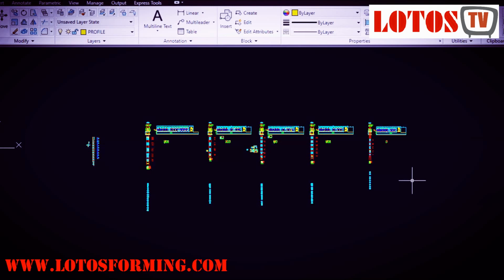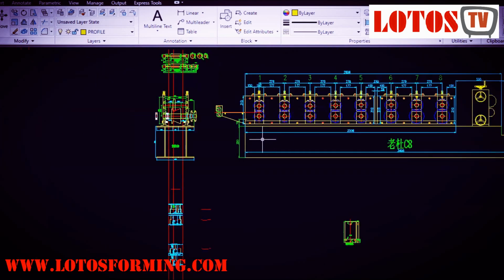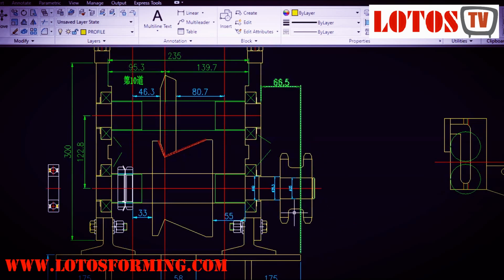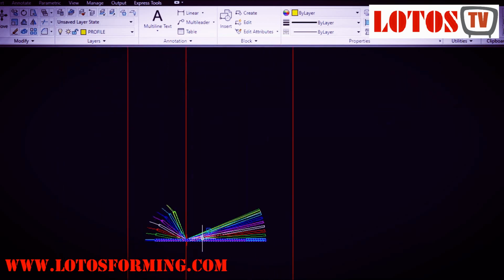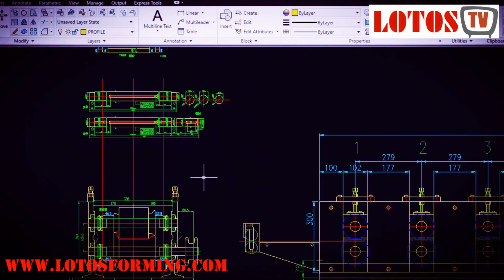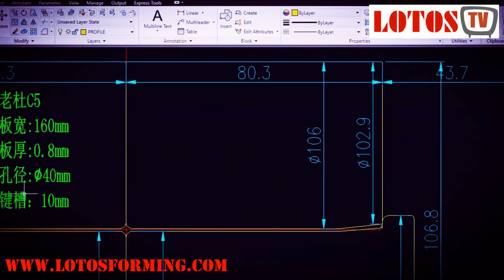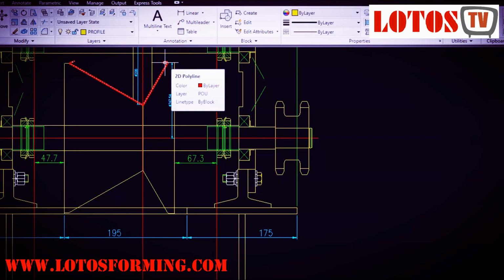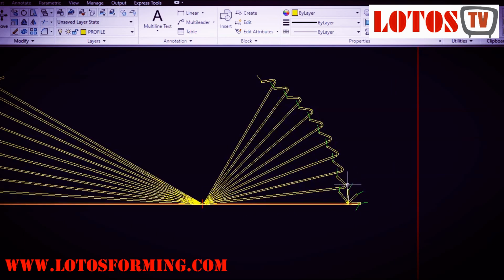【Designing Custom Roll Forming Machine】: Roll Forming Design | Roll Forming Process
About Designing Custom Roll Forming Machine, A Collection of rolls design according to the forming process (roll flower) design and adapted to form the steel sheet gradually. long production line with more than twenty stands of rolls causes the forming defects of the twisting, and the bowling, and the swinging, and the wrinkling, and the spring back of the sheet blank during the cold roll forming process for Custom Roll Forming Machine .

manufacture of roll forming machine